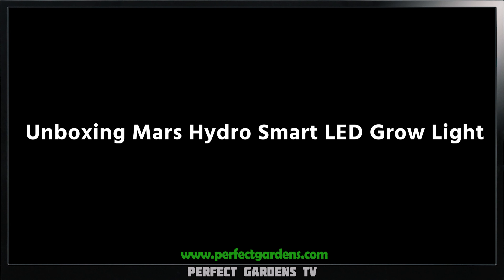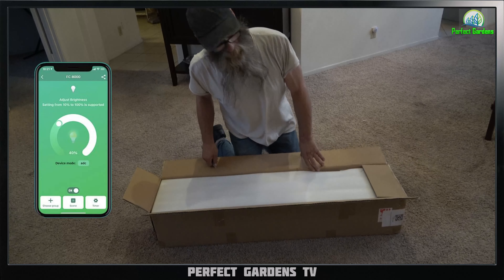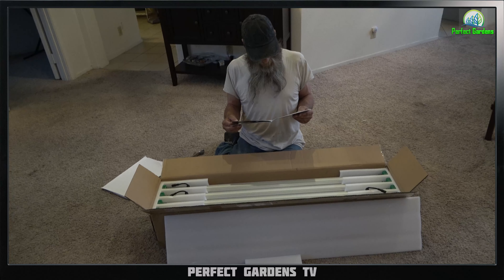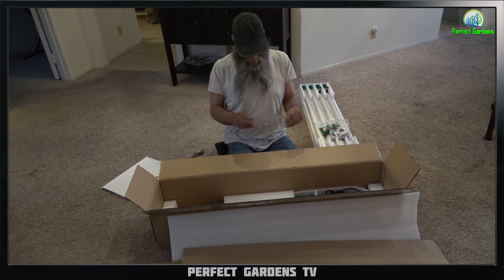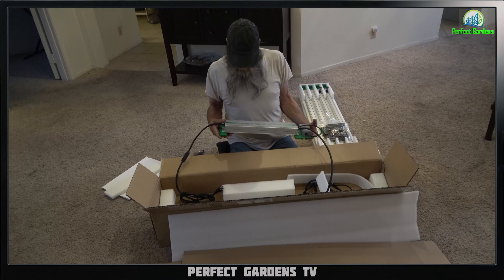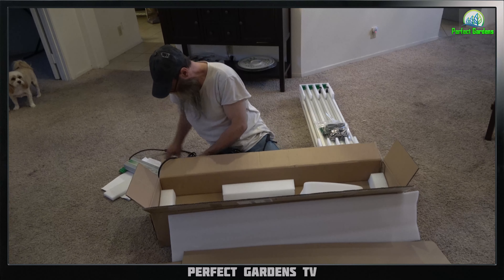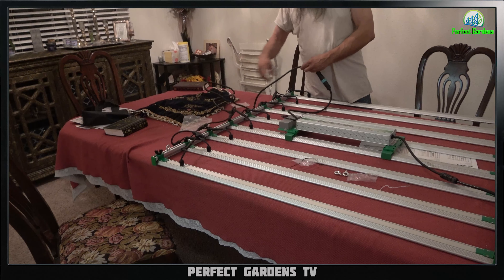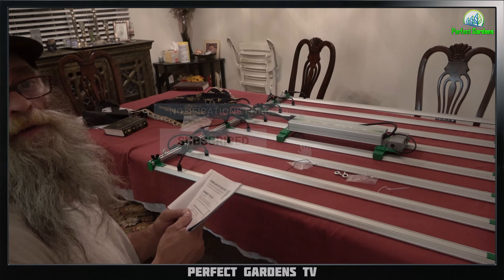Unboxing Mars Hydro Smart LED Grow Light - FC8000